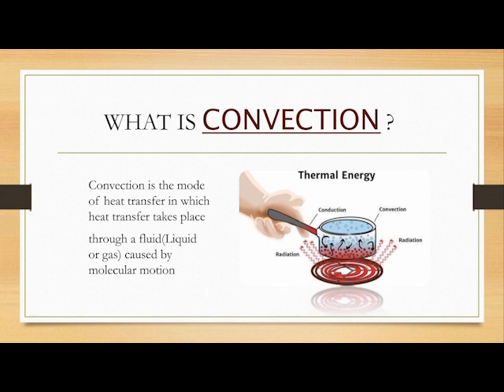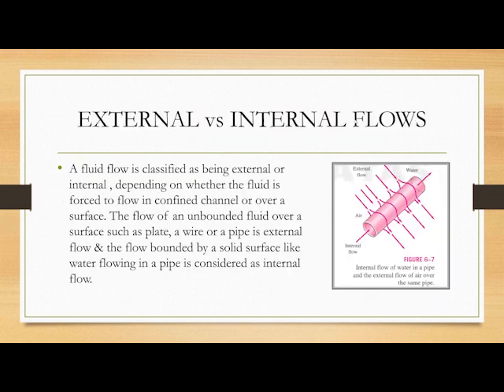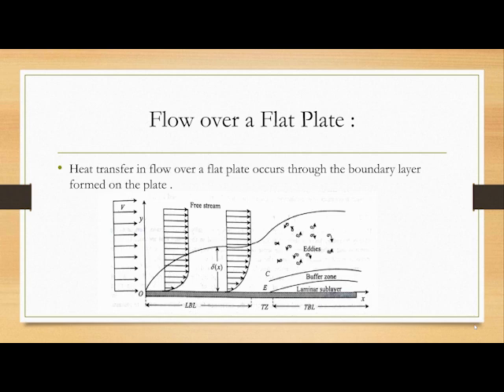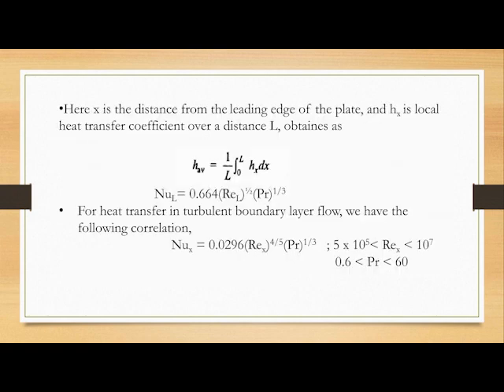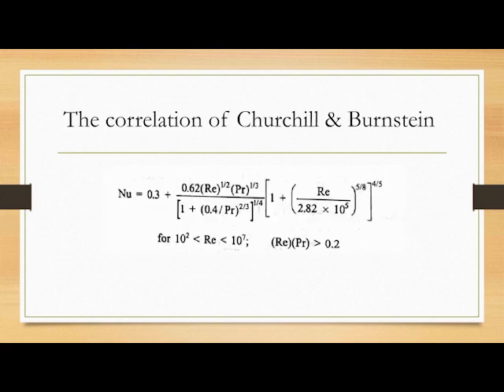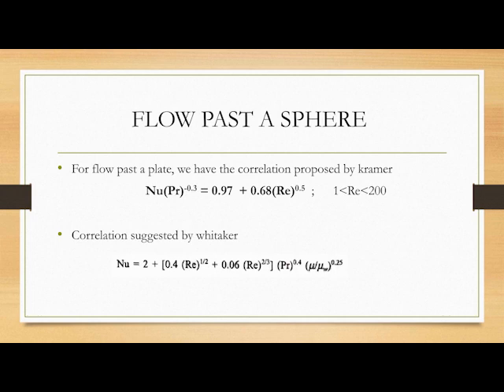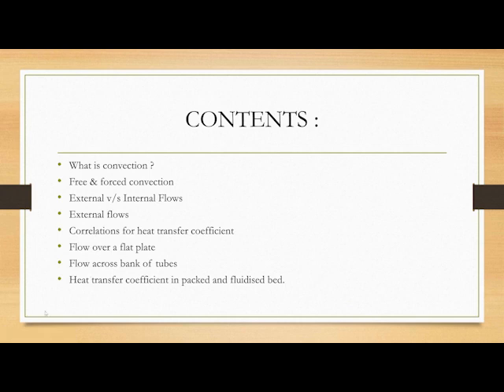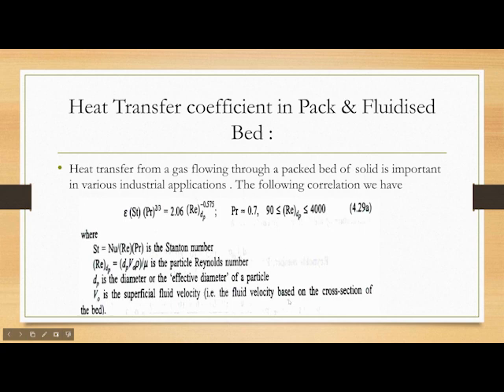Heat Transfer: Student's assignment: Heat Transfer Correlations for External Flows